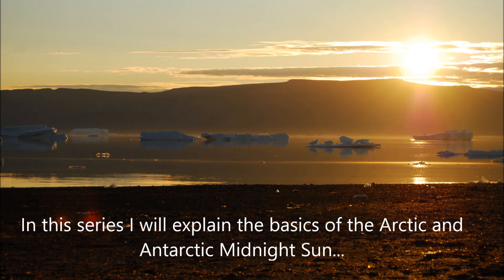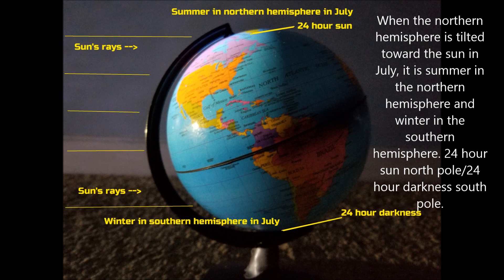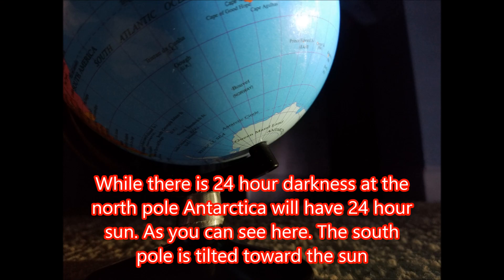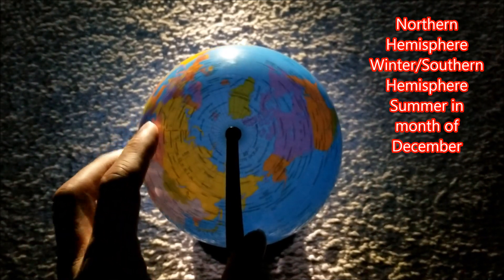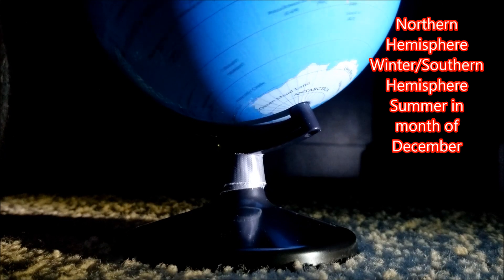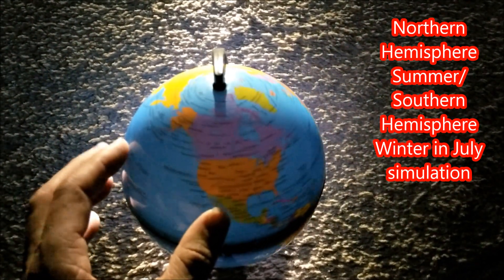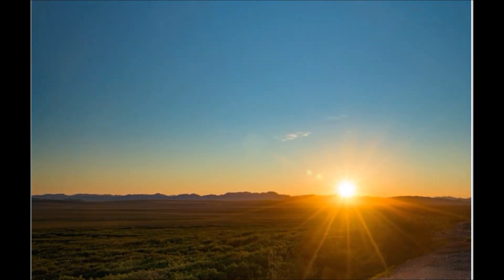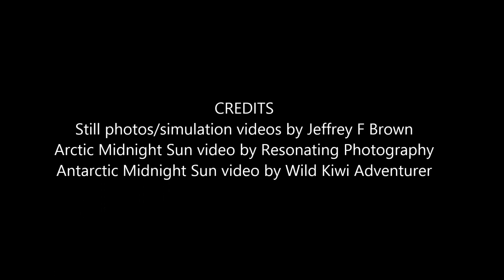Antarctic and Arctic Midnight sun movement proves heliocentric globe earth. Debunks flat earth.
This video will address the movement of the midnight sun in the Arctic and Antarctica. In the Arctic the apparent motion of the sun will be from left to right where as in Antarctica it will go from right to left. This is very consistent with a globe earth and debunks the flat earth. There are a couple of videos that the show the movement of the sun in the Arctic and Antarctic as well as small scale demonstrations using a globe and light source.